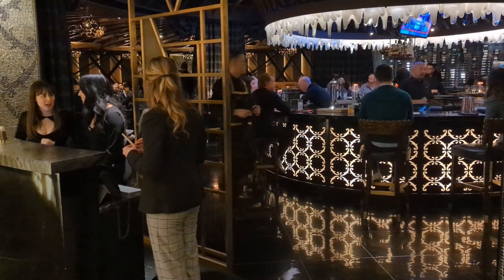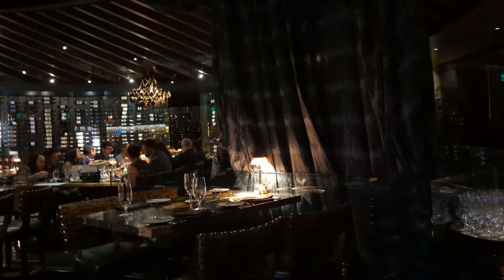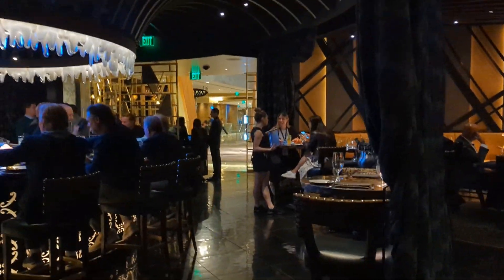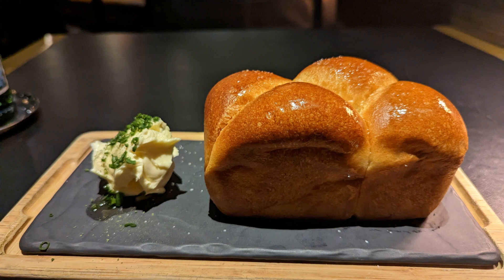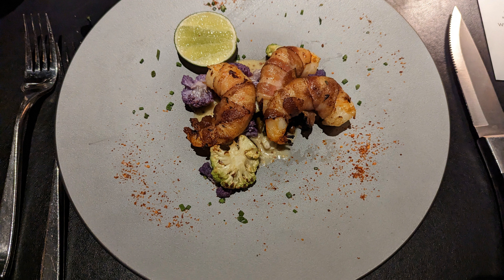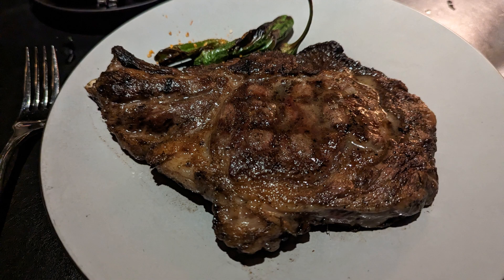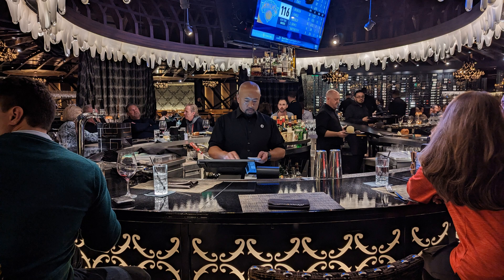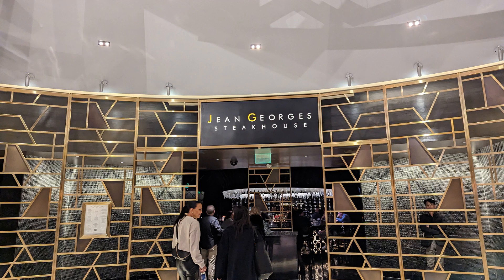Jean Georges Steakhouse Las Vegas is one of the best!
Jean Georges Steakhouse Las Vegas is pricey, but the meal is fantastic. Located in the Aria, it is one of our two favorite steak dinners in Vegas. In this video, Bill walks you through the space to show you the ambiance and what to expect. At Dine Drink Travel Vegas we never make you watch us eat, so after the walk through we show you still pictures of the meal and what some of the fantastic bonuses were. Our goal is to bring you short, focused videos which give you the information you need to plan your next trip to Vegas. Thanks so much, and happy travels!